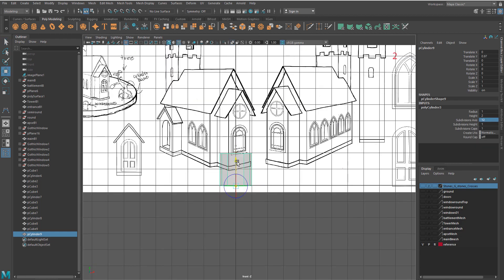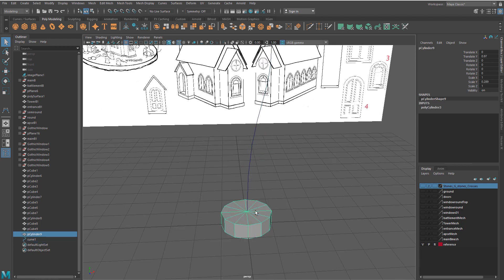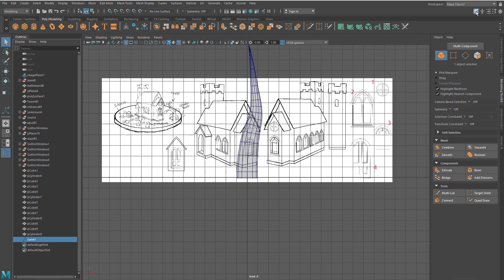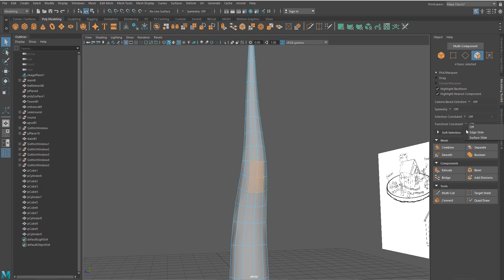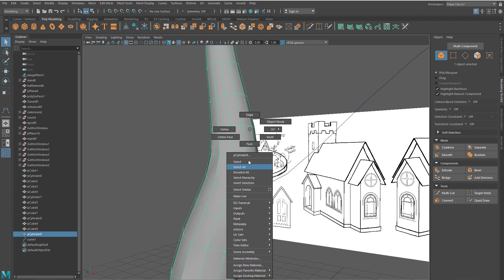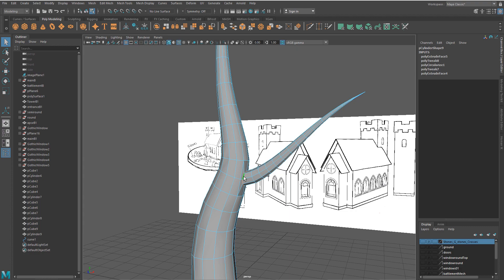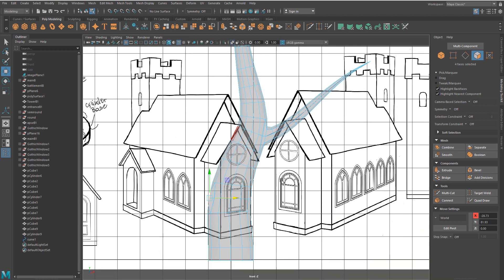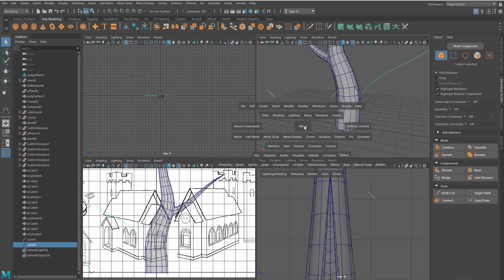Autodesk Maya 2020 Architectural Composition Beginner tutorial 11: Tree Base